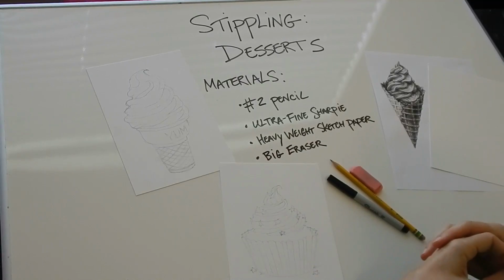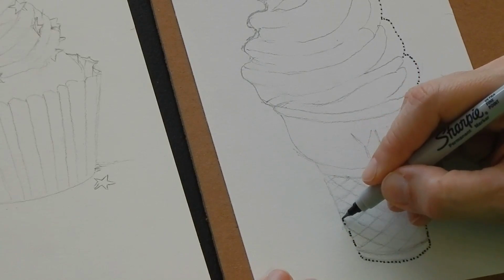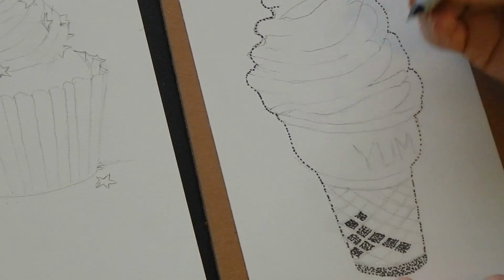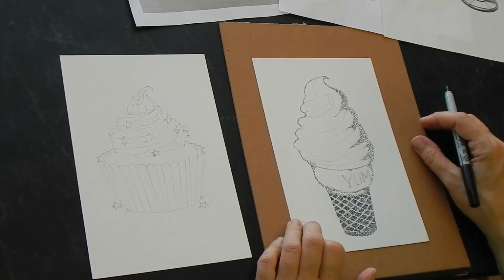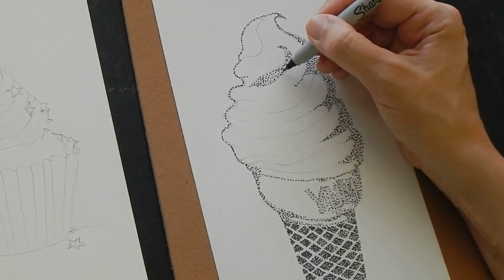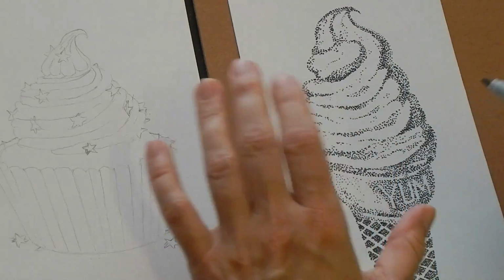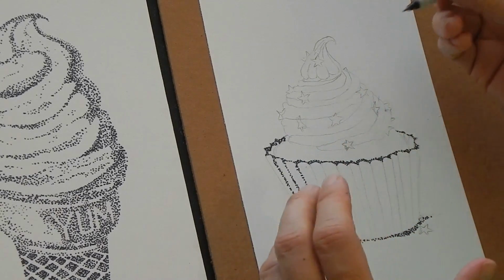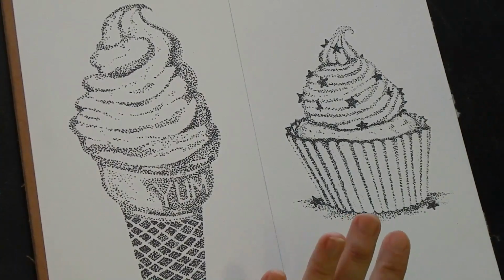Stippling Desserts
A Creative Aging visual arts lesson with Leigh Tomlin